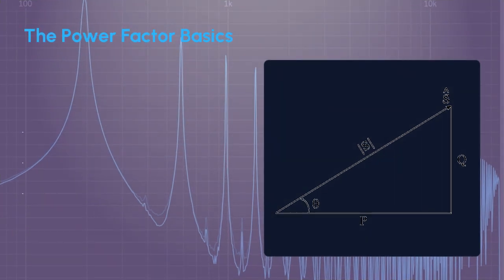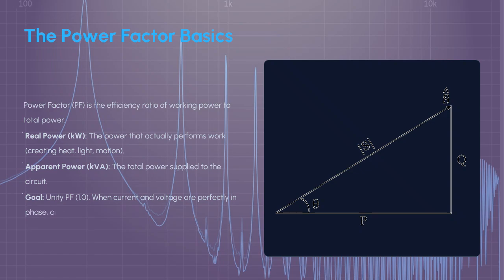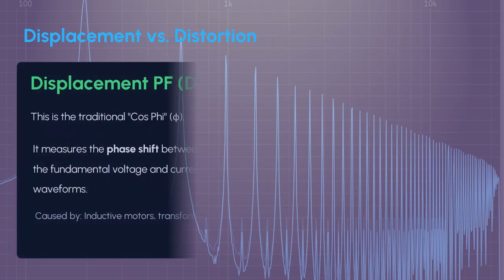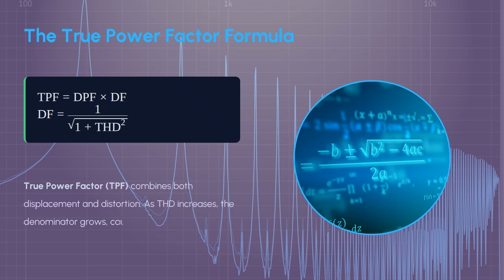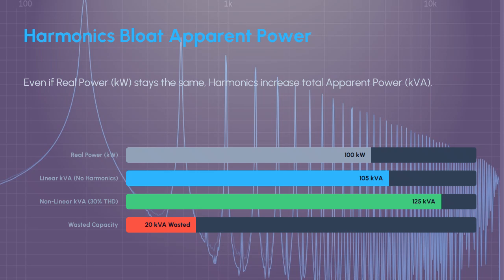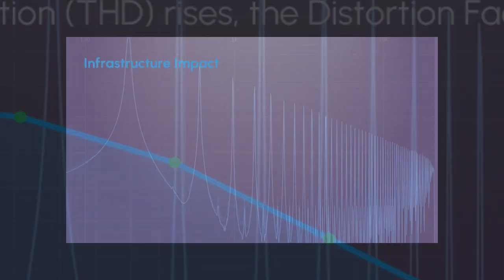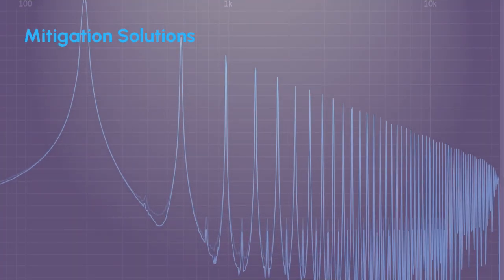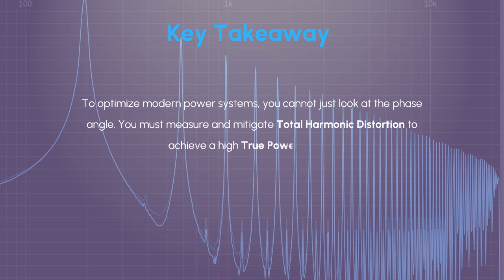Why Power Factor drops when harmonics and distortion are present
"Welcome everyone. Today we are diving into a critical concept in power quality analysis: Why Power Factor drops when harmonics and distortion are present. We’re going to move beyond basic linear theory and explore how True Power Factor is calculated in the modern electrical environment."
The Power Factor Basics "Let’s establish our baseline. In a standard linear system, Power Factor is simply the ratio of Real Power—the kilowatts actually doing the work—to the Apparent Power, or kVA, supplied to the circuit. Our goal is always Unity Power Factor, where voltage and current are perfectly synchronized, ensuring maximum efficiency."
The Enemy: Harmonic Distortion "However, modern facilities are rarely linear. We use VFDs, LED drivers, and rectifiers. These non-linear loads draw current in abrupt pulses rather than smooth sine waves. These pulses introduce frequencies that are multiples of the fundamental 60 Hertz. This is Harmonic Distortion. It increases the RMS current flowing through your system without contributing any useful work to the load."
Displacement vs. Distortion "This forces us to distinguish between two types of power factor. First, there is Displacement Power Factor—which is the traditional phase shift caused by inductive loads like motors. Second, and increasingly important, is the Distortion Factor. This metric accounts for the shape change of the waveform itself caused by those harmonic currents."
The True Power Factor Formula "This brings us to the math. As you can see in the formula here, True Power Factor is the product of the Displacement Power Factor and the Distortion Factor. The equation is unforgiving: as Total Harmonic Distortion, or THD, increases, the denominator grows. This causes the Distortion Factor to drop below 1.0, mathematically dragging your True Power Factor down with it."
Harmonics Bloat Apparent Power "Let's visualize the impact. In this comparison, notice that the Real Power—the 100 kW doing the work—remains constant. However, look at the kVA bar. With 30% THD, the Apparent Power bloats significantly. That extra kVA is essentially wasted capacity that your infrastructure is forced to carry, even though it isn't performing any work."
Distortion Factor Degradation "Here we see the trend line. This chart plots the Distortion Factor against rising THD. As harmonic distortion increases towards the right, the Distortion Factor plummets. This demonstrates why you can correct your phase angle perfectly to unity, yet still suffer from a poor overall Power Factor if you ignore the harmonics."
Infrastructure Impact "The consequences in the field are tangible. This excess RMS current generates significant heat in transformers and neutral conductors, risking equipment failure. It forces you to oversize your infrastructure—buying K-rated transformers just to handle the waste—and can lead to nuisance breaker trips caused by high peak currents."
Mitigation Solutions "To solve this, we cannot rely on standard capacitor banks alone; in fact, they can worsen the problem through resonance. We need targeted solutions. Active Harmonic Filters can inject anti-harmonics to cancel distortion, while tuned Passive Filters can trap specific frequencies. You must address the distortion to truly fix the Power Factor."
Key Takeaway "If you take one thing away from this session, remember this: To optimize modern power systems, looking at the phase angle is no longer enough. You must measure and mitigate Total Harmonic Distortion to achieve a high True Power Factor."
Q&A "Thank you for your attention. I’ll now open the floor for any questions regarding harmonic mitigation or power factor calculations."